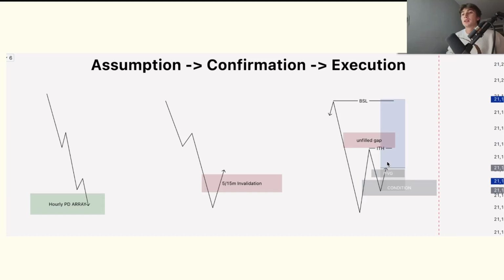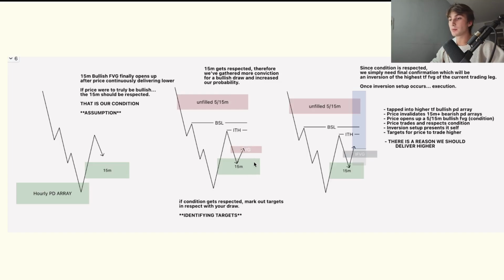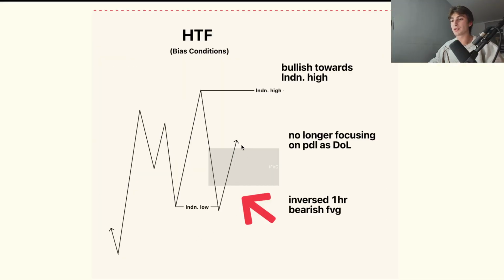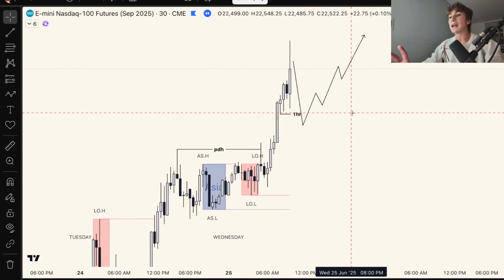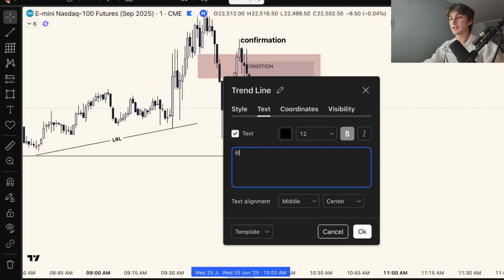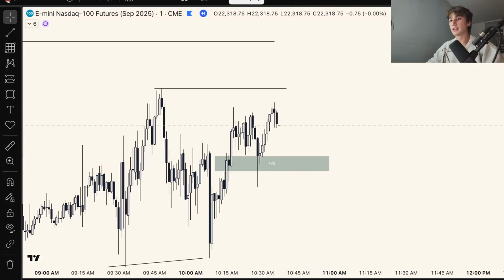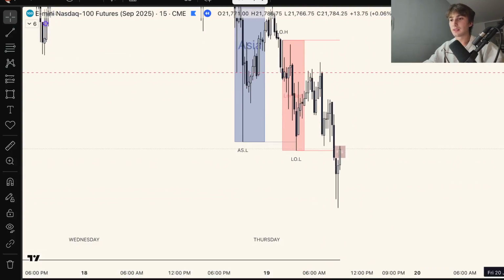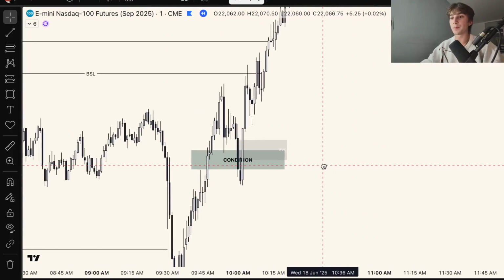PB Trading CONDITIONS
PB Trading

Trying to become a profitable day trader

Discord has been created. Here is the link!

Instagram, if you guys have any personal questions or anything! I appreciate the love and support.